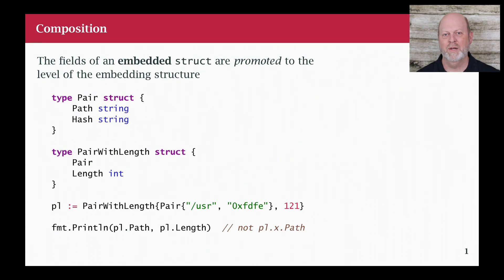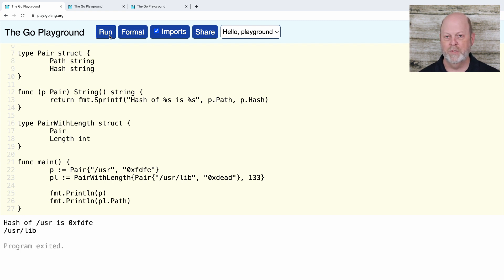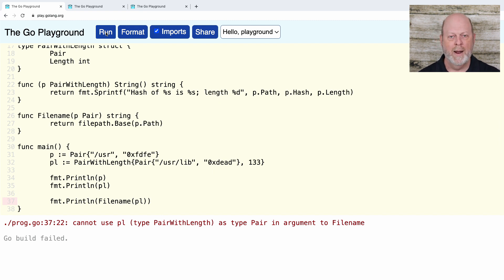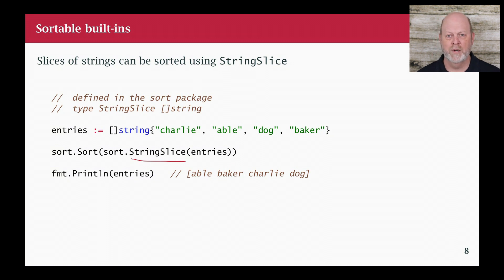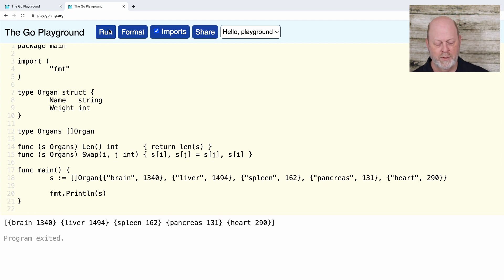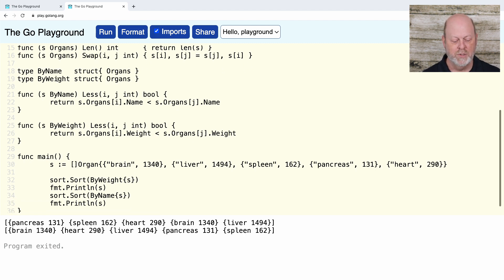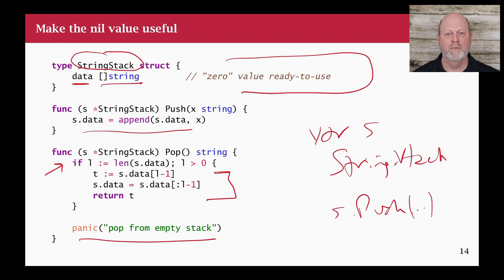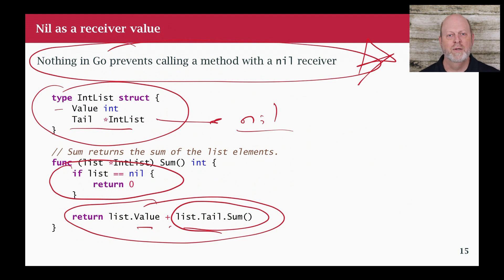Go Class: 19 Composition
In this segment I cover how Go uses composition to build up data types and how promotion works (and how that is not inheritance), and then demonstrate this using sorting as an example. I also talk about how to make the nil value useful, now in the context of objects & methods.